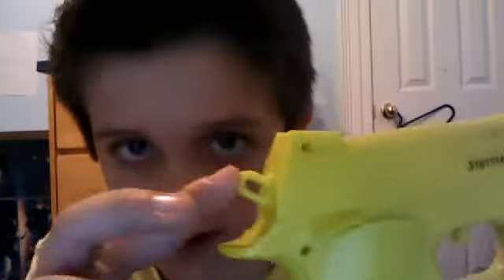Toy Colt 45 Pistol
a little broken